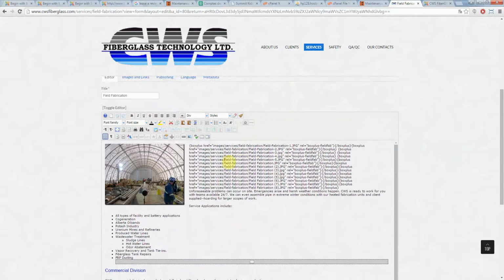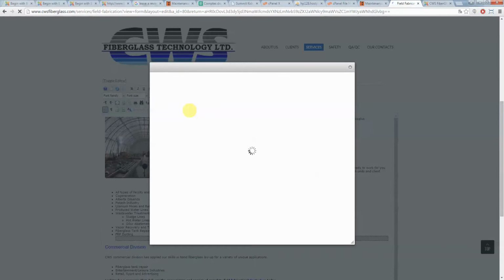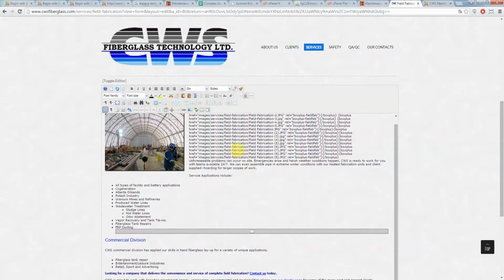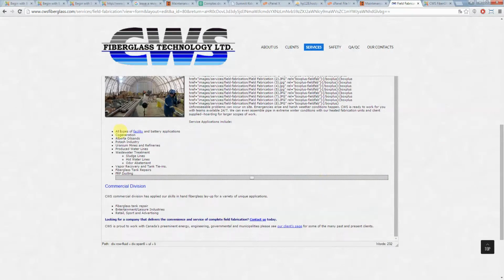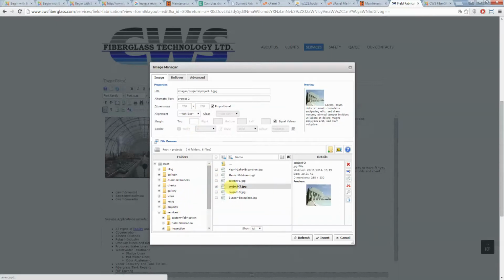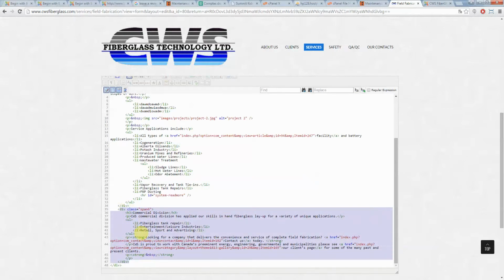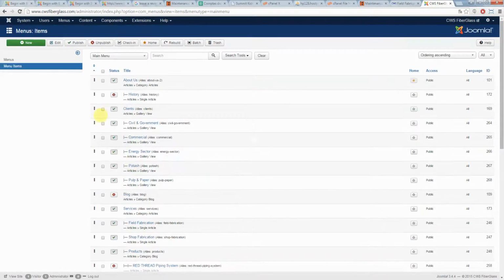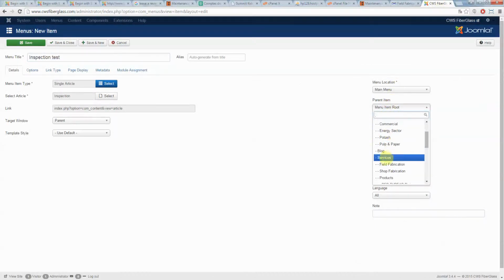Use of JCE, images upload, basic content modification in Joomla 3